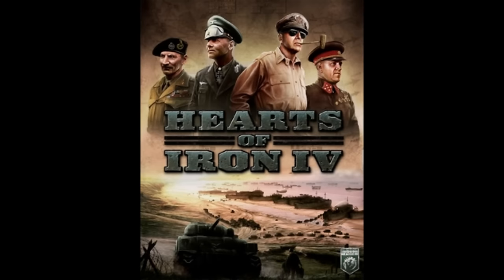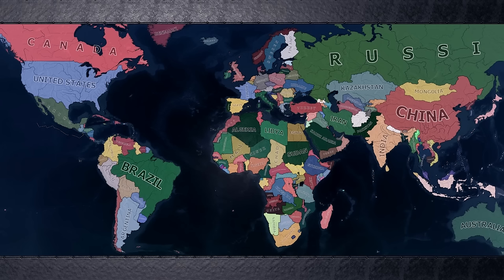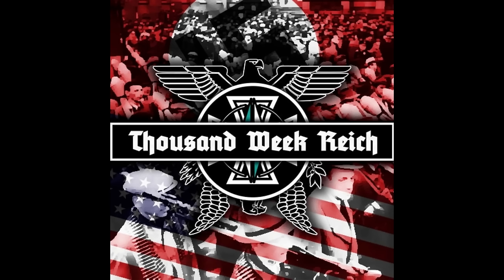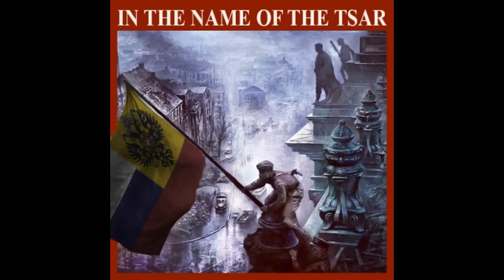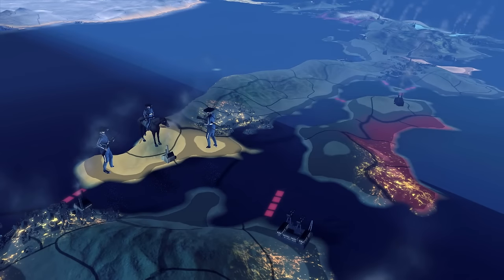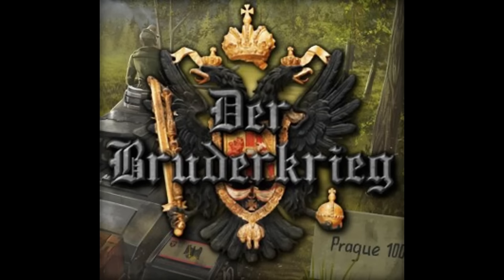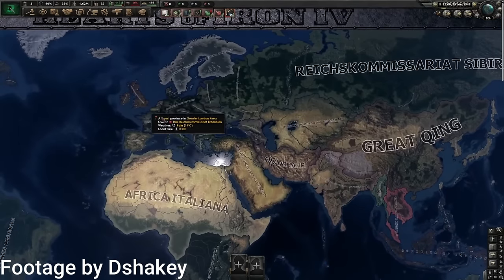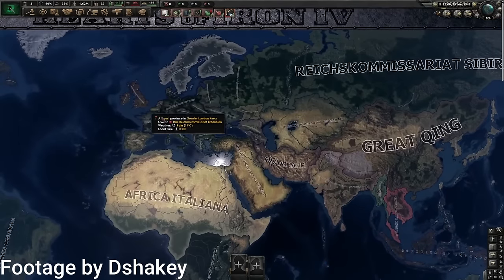The Hoi4 Mods Iceberg Explained (Part 1)